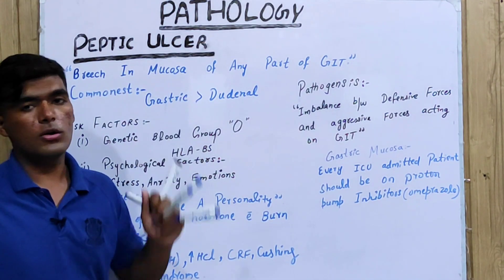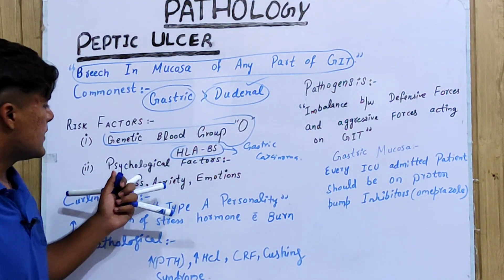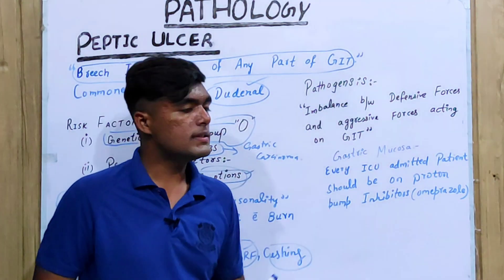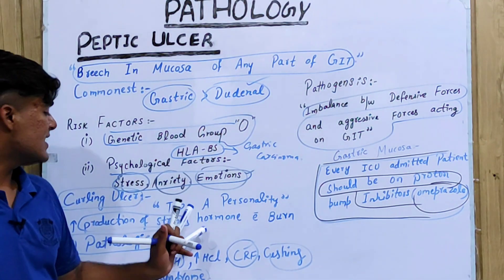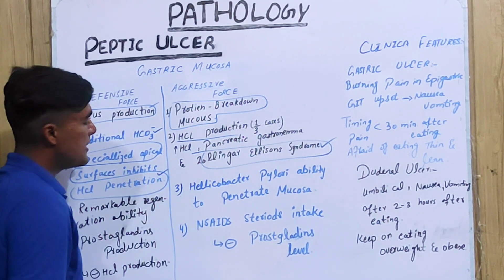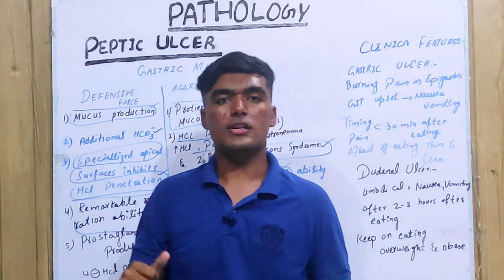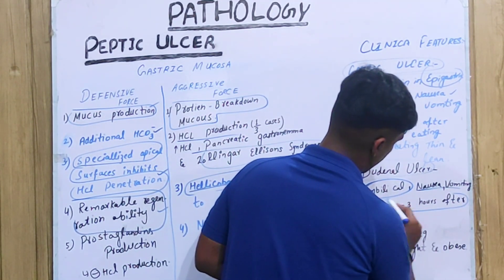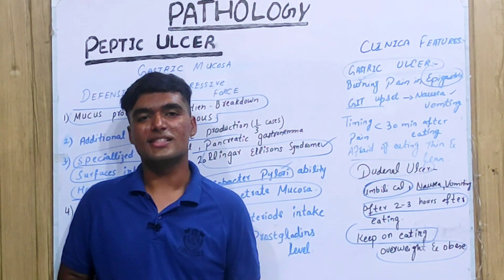Peptic Ulcer Disease | Causes | Symptoms | Diagnosis | Treatment | Pathology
Medicos lectures by shujaat,PMDC bill 2022,Latest news about Pmc,Pakistan medical commission,Latest information about Mdcat,Mdcat schedule in 2022,PMDC bill approved by national assembly,PMC Vs PMDC,MBBS in Pakistan,Licencing pathways for doctors,Best educational videos ,Latest updates regards foreign medical graduates,Senates of Pakistan,National assembly of Pakistan,National REGISTRATION exam,National equilence board exam,Latest news pmc

MDCAT 2021 Syllabus Registration ! MDCAT 2021 LATEST NEWS ! MDCAT 2021 Date MDCAT Syllabus PMC VP Announced MDCAT 2021 Syllabus Registration ! MDCAT 2021 LATEST NEWS ! MDCAT 2021 Date